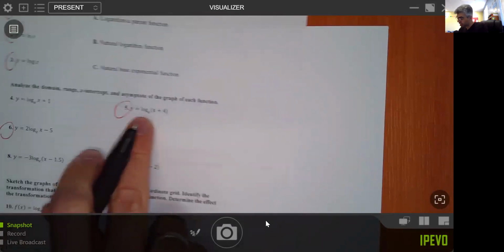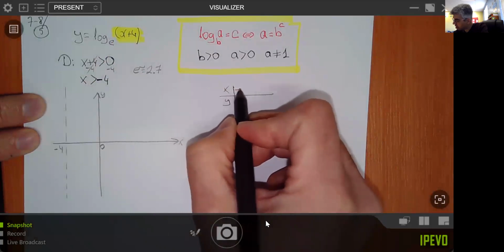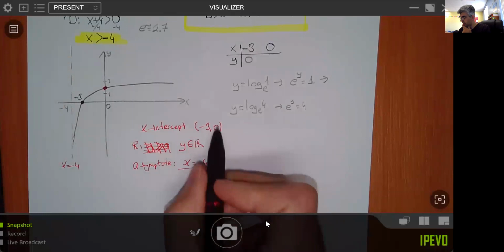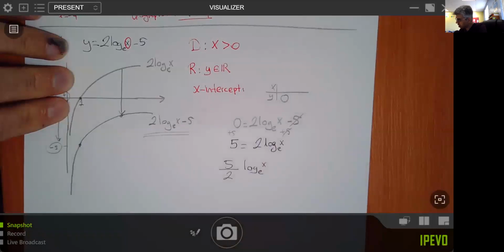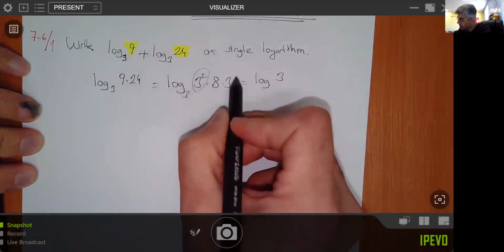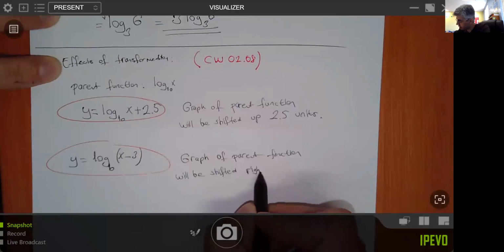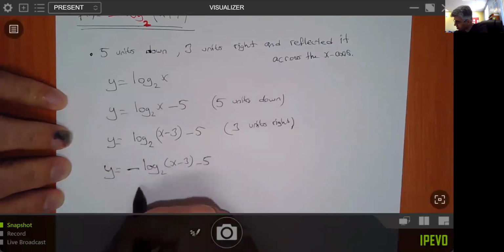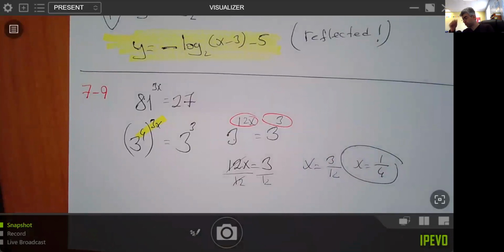Graphs and Transformations of Logarithmic Functions, Expanding Logarithms